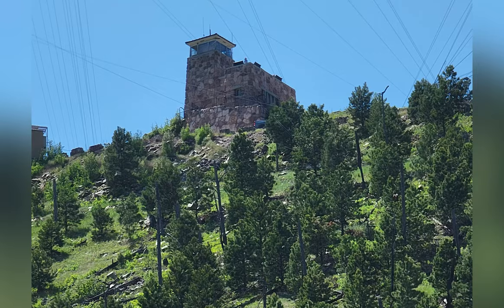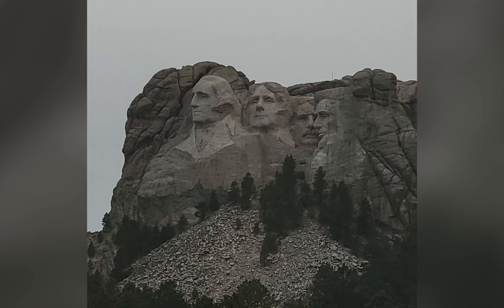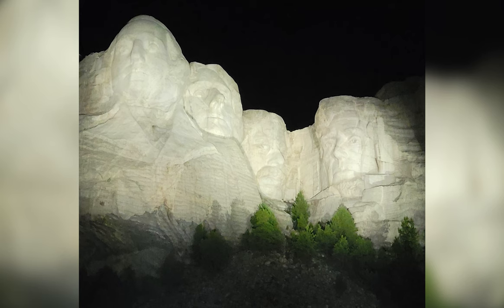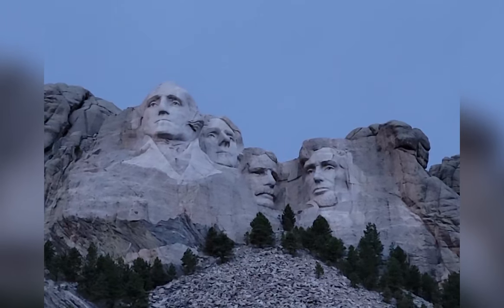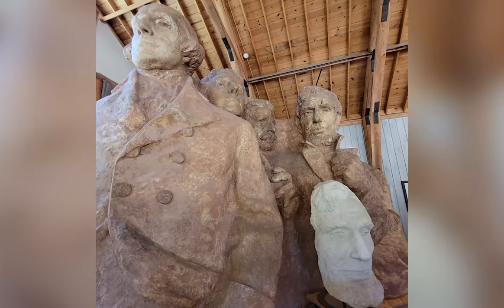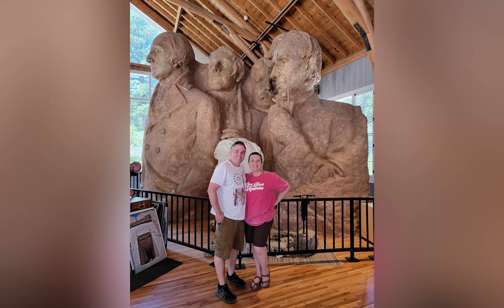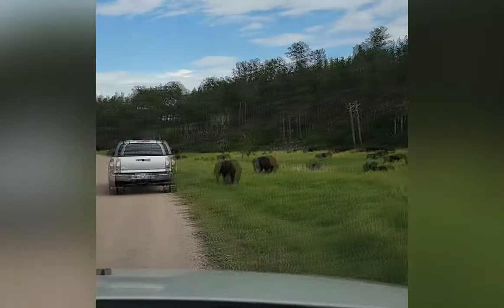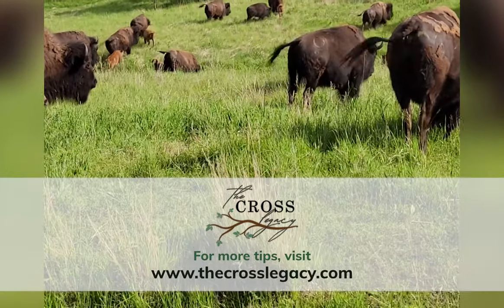Our Six State Travel Adventures 2022 | Part 4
Custer Park, Iron Mountain Highway, Mount Rushmore, Thomas Jefferson Vanilla Ice Cream, and Buffalo are the topic of this travel adventures clip.

✅ Links to many of the locations we talk about in this video are provided on my blog, "Our Road Trip Adventures." You can visit the links to make a reservation or purchase your tickets in advance.